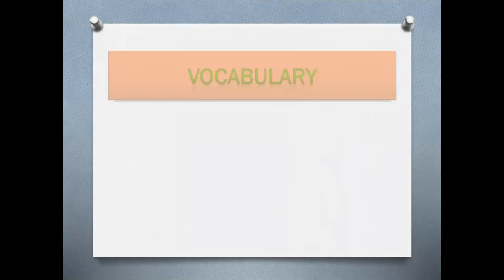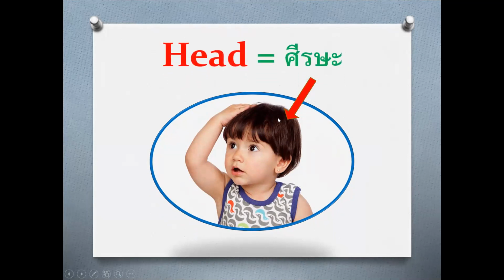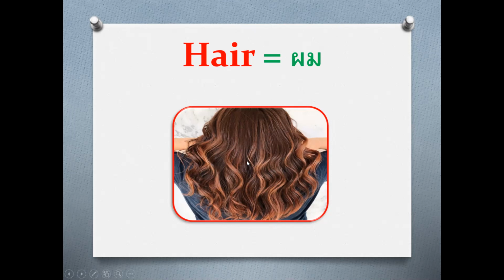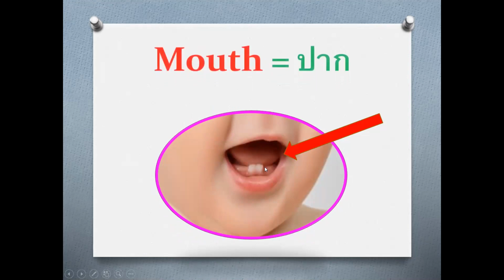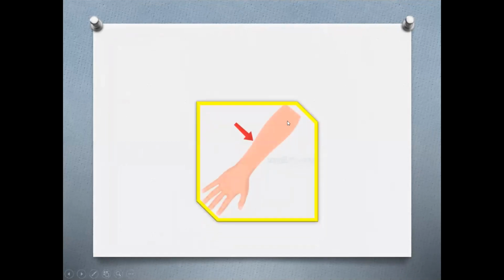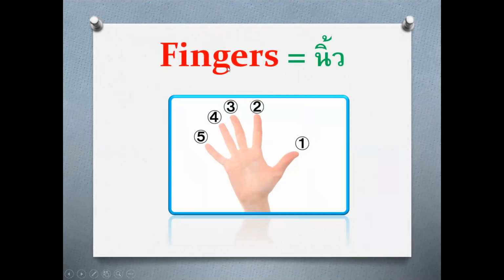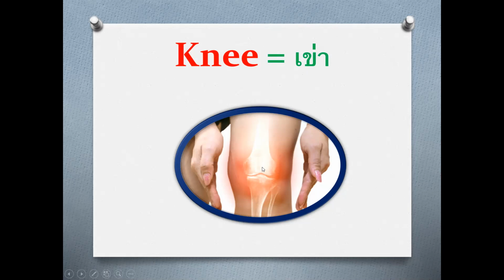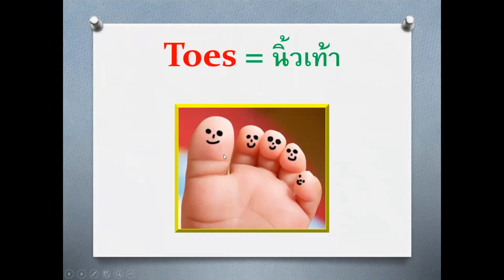Parts of the body for grade - 2